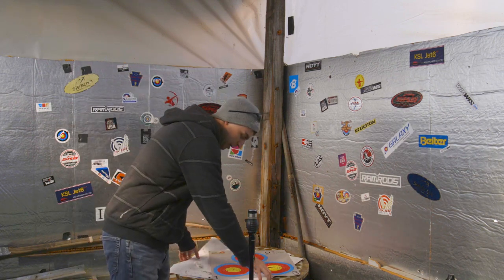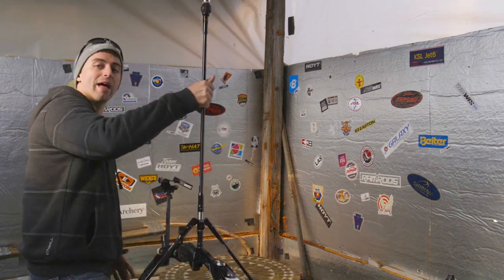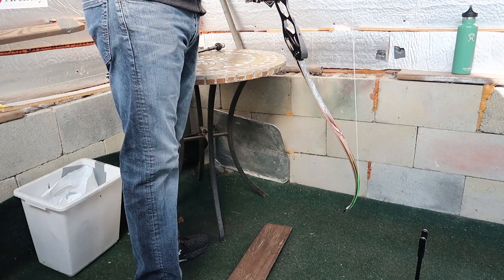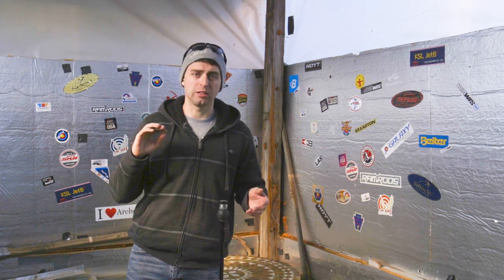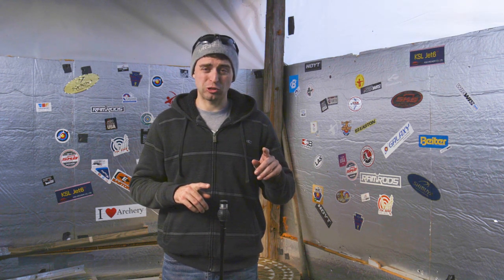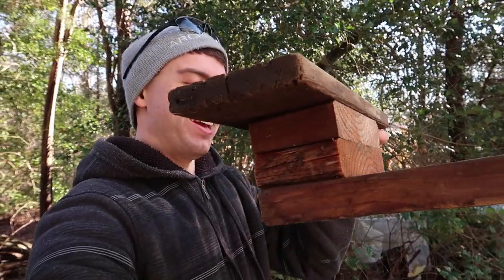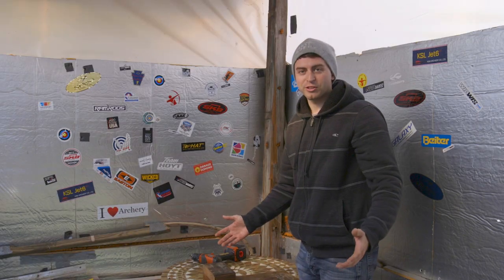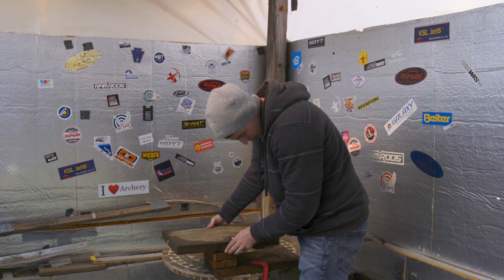Lets Build A Bow Vise (Kind Of) Archery Adventure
This video is just me filming a normal day here at shore shot archery. This time I am attempting to Build A Bow Vise on this Archery Adventure